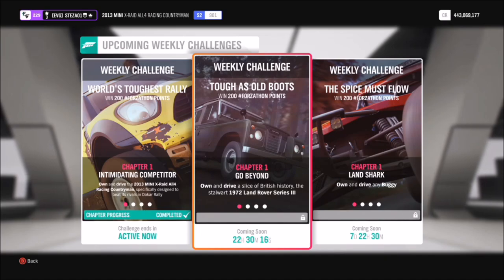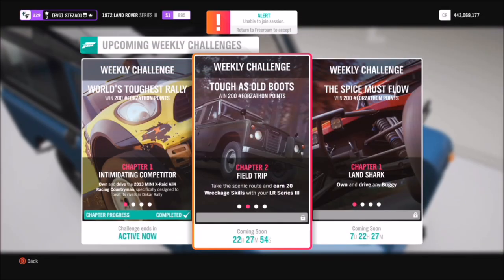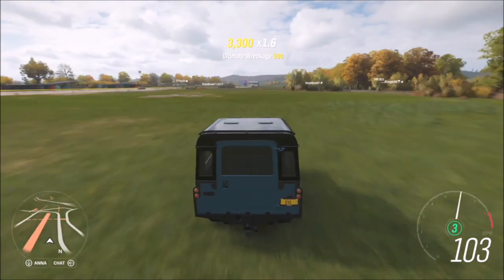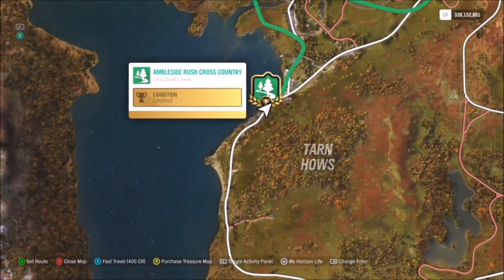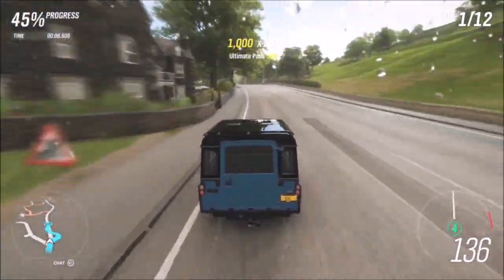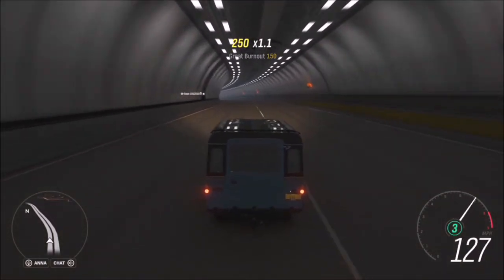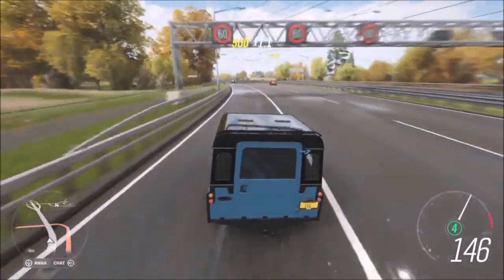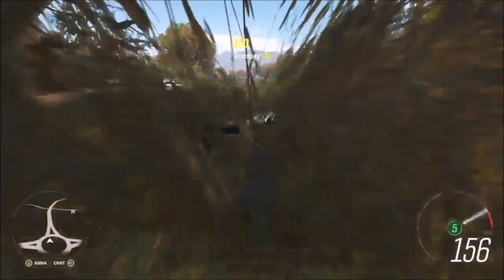Forza Horizon 4 - Forzathon Guide 'Tough As Old Boots' 1972 Land Rover Series 3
This weeks forzathon is a very easy one, wanting you to complete the following challenges in a 1972 Land Rover Series III.
- Earn 20 wreckage skills
- Win a race at the Ambleside cross country